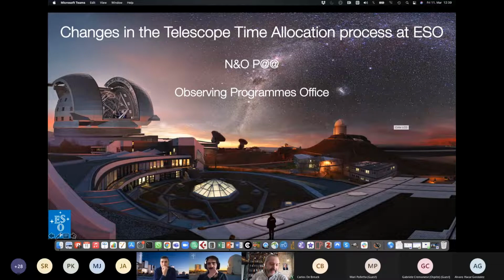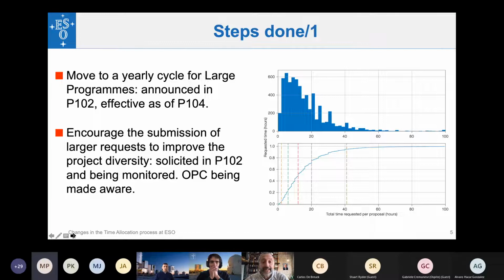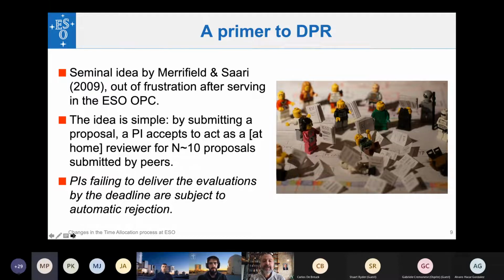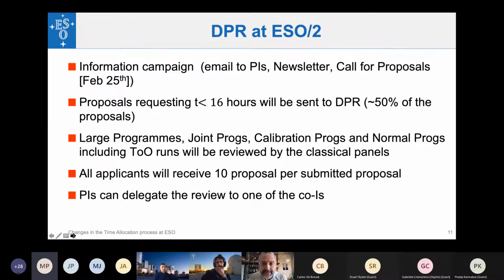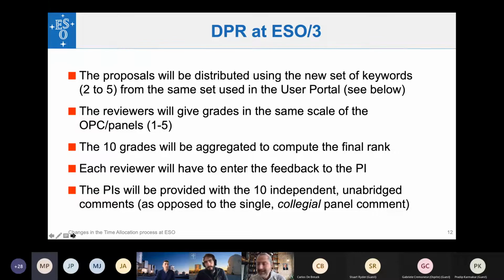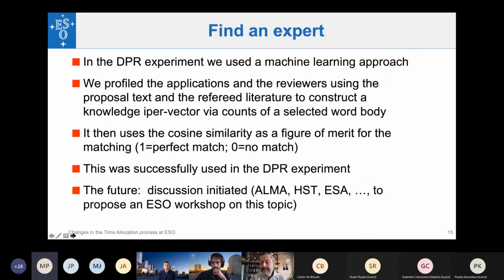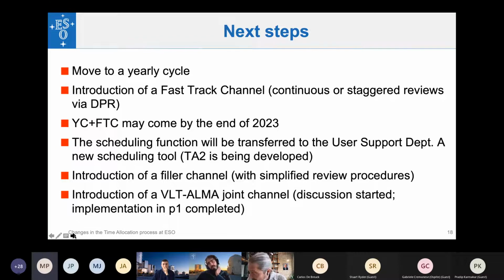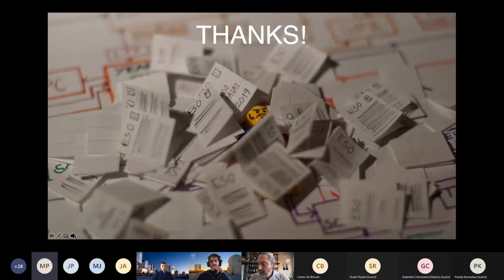LPO Users Workshop P110 : F.Patat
News and recent changes + Distributed Peer Review in P110